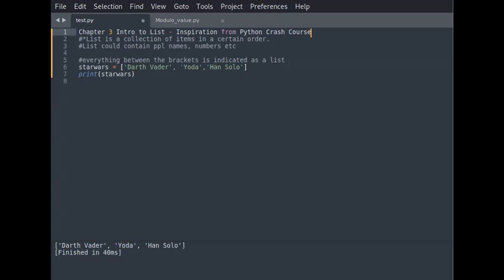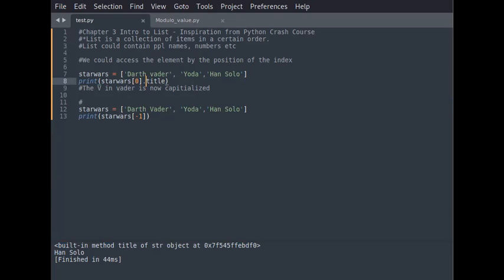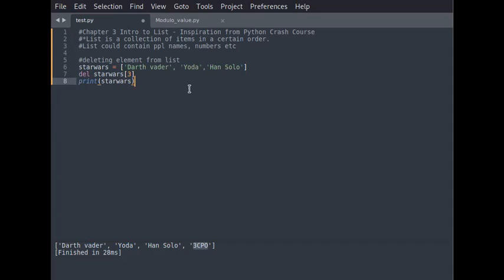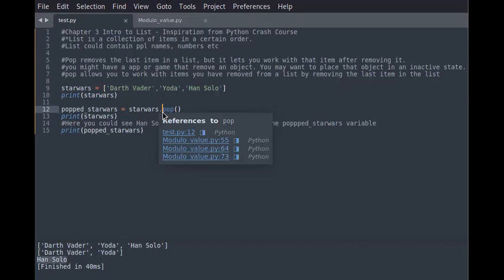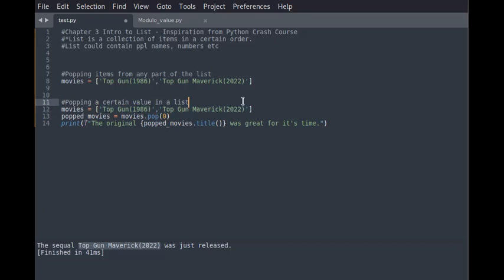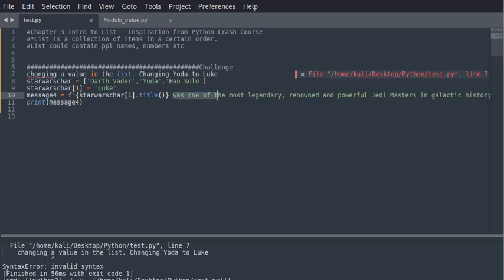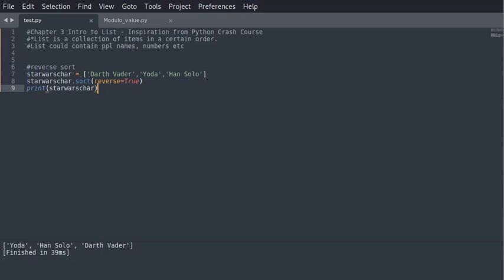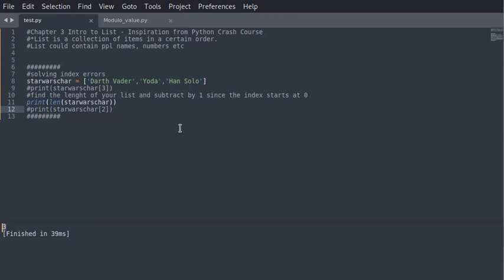Python Crash Course Section 3 List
#*List is a collection of items in a certain order.
List could contain ppl names, numbers etc

everything between the brackets is indicated as a list
starwars = ['Darth Vader', 'Yoda','Han Solo']
print(starwars)

print(starwars[0])

We could access the element by the position of the element

print(starwars[0].title())
The V in vader is now capitialized

print(starwars[-1])

Here we use an individual value
message = f"My favorite Star Wars character is {starwars[0].title()}"
print(message)

#Changing values in a list
print(starwars)
starwars[0] = 'Luke'
print(message)

Appending Elements to the end of a list
starwars.append('3CPO')
print(starwars)

deleting element from list
del starwars[2]
print(starwars)

Pop removes the last item in a list, but it lets you work with that item after removing it.
you might have a app or game that remove an object. You may want to place that object in an inactive state.
pop allows you to work with items you have removed from a list by removing the last item in the list

print(starwars)

popped_starwars = starwars.pop()
print(starwars)
Here you could see Han Solo is list avaialble through the poppped_starwars variable
print(popped_starwars)

Popping an list of movies and storing the popped value(last value in the list) in a variable popped movies
and putting that stored value in a sentence
movies = ['Top Gun(1986)','Top Gun Maverick(2022)']
popped_movies = movies.pop()
print(f'The sequal {popped_movies.title()} was just released.')

Popping a certain value in a list
popped_movies = movies.pop(0)
print(f"The original {popped_movies.title()} was great for it's time.")

Removing items from a list
starwarschar = ['Darth Vader','Yoda','Han Solo']
starwarschar.remove("Darth Vader")
print(starwarschar)

removing by item in list by placing in a variable
sithlord = 'Darth Vader'
starwarschar.remove(sithlord)
print(starwarschar)

Challenge
make a description for each character
message1 = f"{starwarschar[0].title()} became an agent of evil."
print(message1)
message2 = f"{starwarschar[1].title()} was one of the most legendary, renowned and powerful Jedi Masters in galactic history."
print(message2)
message3 = f"{starwarschar[2].title()} shot first."
print(message3)

changing a value in the list. Changing Yoda for Luke
starwarschar[1] = 'Luke'
message4 = f"{starwarschar[1].title()} was one of the most legendary, renowned and powerful Jedi Masters in galactic history."
print(message4)

add a character to the beginning of a list using insert
starwarschar.insert(0, 'Obi-Wan')
print(starwarschar)

#add a character to the middle of a list
starwarschar.insert(3, 'Leia')
print(starwarschar)
appending a character at the end of a list
starwarschar.append('stormtrooper')
print(starwarschar)

deleting a character
starwarschar = ['Darth Vader','Yoda','Han Solo','stormtrooper']
starwarschar.remove('stormtrooper')

sorting characters in a list alphabetically
starwarschar.sort()
print(starwarschar)

reverse sort
starwarschar.sort(reverse=True)
print(starwarschar)

print("Here is the list as is")
print(starwarschar)

print("\nHere is a sorted list:")
print(sorted(starwarschar))

reverse order (note it doesn't reverse it alphabetically)
starwarschar.reverse()
print(starwarschar)
reverse again to return it to the order it was in before
starwarschar.reverse()

Finding the lenght of a list
print(len(starwarschar))

solving index errors
print(starwarschar[3])
find the lenght of your list and subtract by 1 since the index starts at 0
print(len(starwarschar))
print(starwarschar[2])